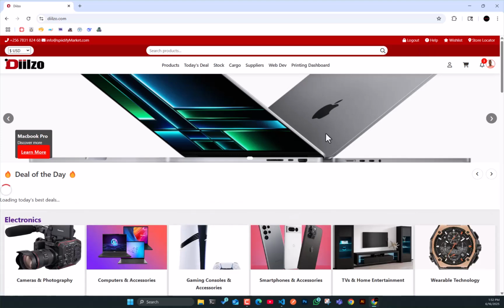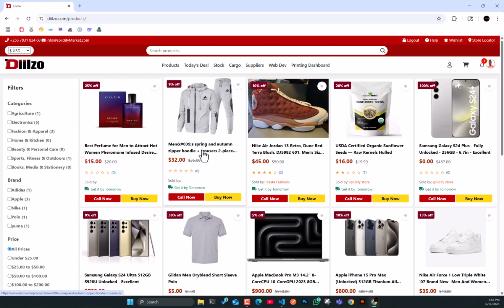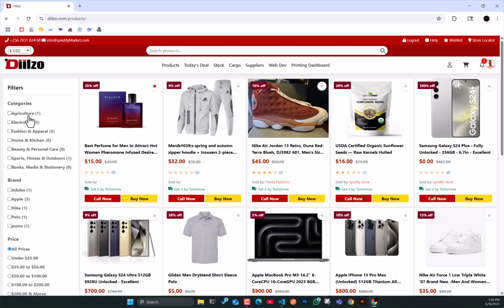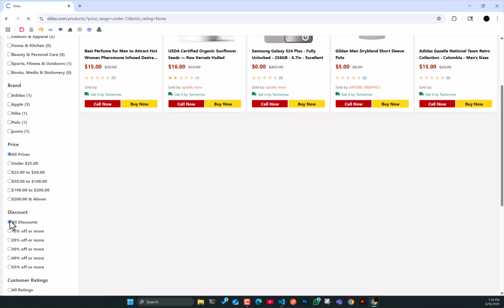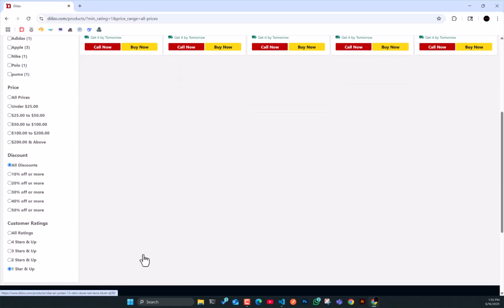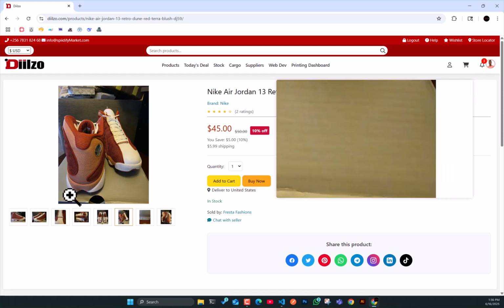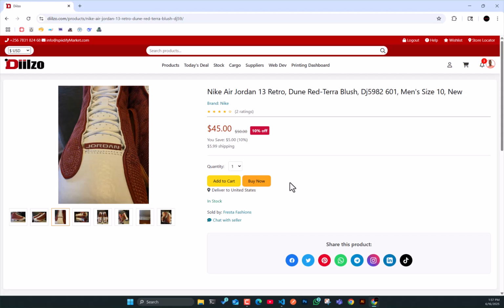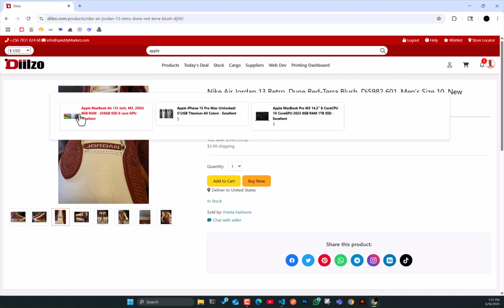The Ultimate Diilzo Ecommerce Review – Should You Trust It? part-2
In this video, I’ll be reviewing E-Commerce Website Name, covering its design, user experience, product range, pricing, shipping, customer service, and more! Whether you're a shopper or just curious, this review will help you decide if this site is worth your time and money.

🛒 Key Points Covered:
✔ Website Design & Navigation – Is it easy to use?
✔ Product Quality & Variety – Are the items worth buying?
✔ Pricing & Discounts – Are the deals legit?
✔ Shipping & Delivery – How fast and reliable is it?
✔ Customer Support & Returns – Do they help when issues arise?